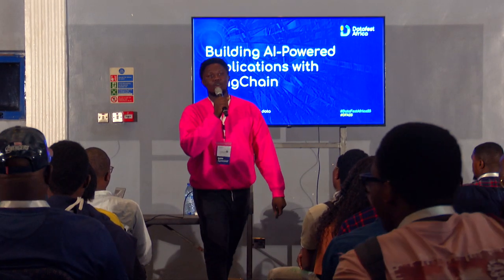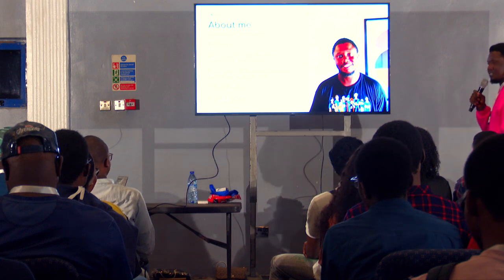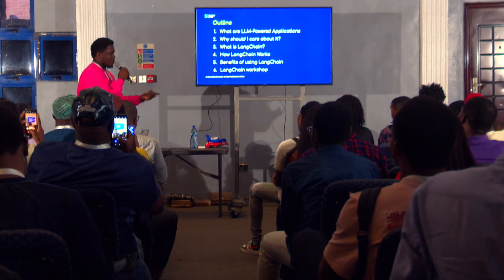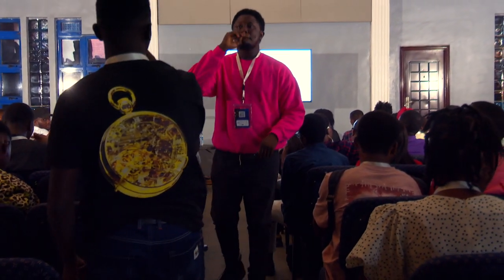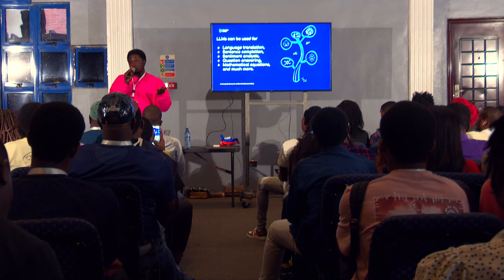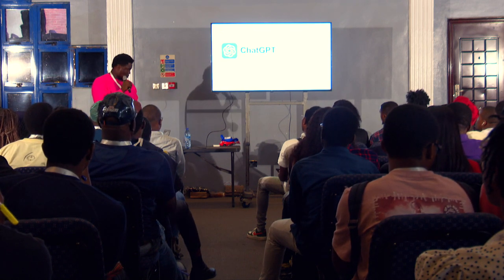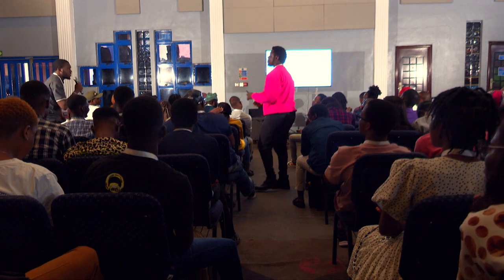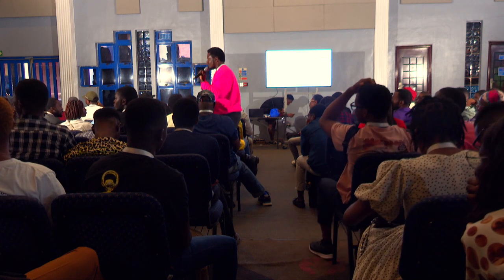Building AI Powered Application with LangChain - Ejiro Onose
Machine Learning Engineer and Technical Writer, passionate about the intersection between artificial intelligence and human well-being (healthcare and education). In my free time, I love trying out new dishes and watching anime.

In this talk, we will dive into building applications with LangChain.
During the talk/workshop, participants will explore:

1. An introduction to LangChain: An introduction to LangChain, its underlying technology, and its unique features that make it ideal for building applications.

2. Hands-on development: A live demo using LangChain through practical exercises of building applications. (A chatbot use-case for customer inquiries)

3. Address challenges and best practices: The workshop will also cover the challenges associated with building applications on LangChain, such as scalability, user adoption, and data privacy. It will also show how to use Langsmith for LLM observability